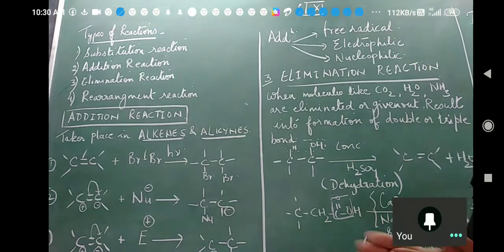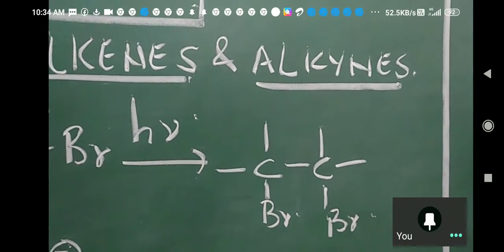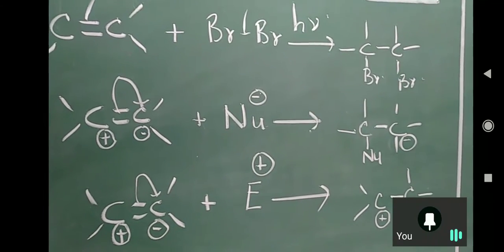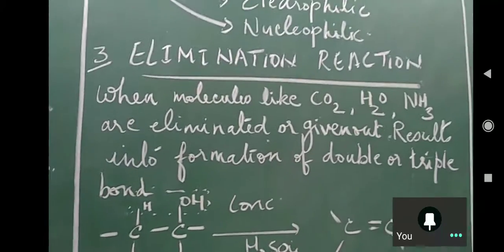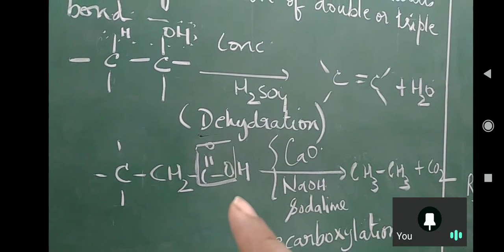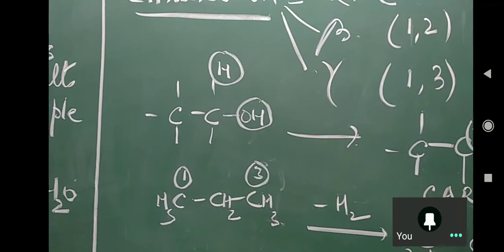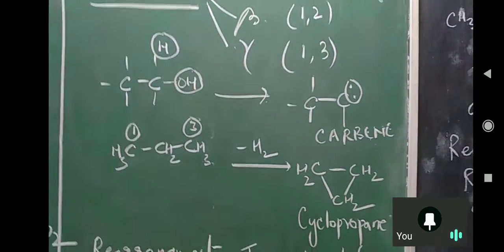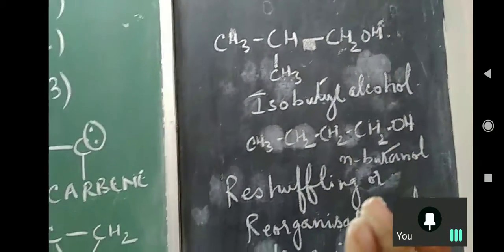Cl.11-Some basic concepts of chemistry (video 7)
Types of reactions--addition, elimination and rearrangment reactions.